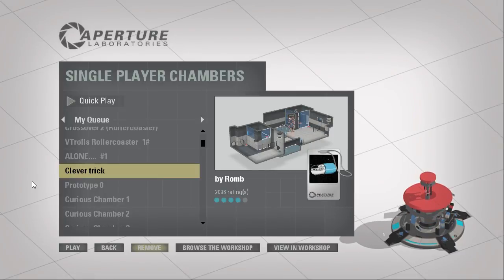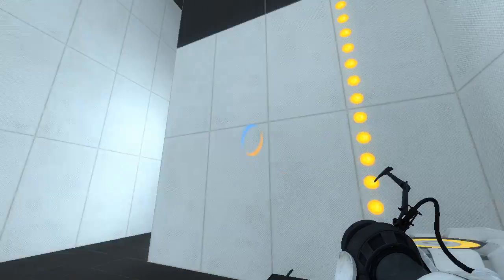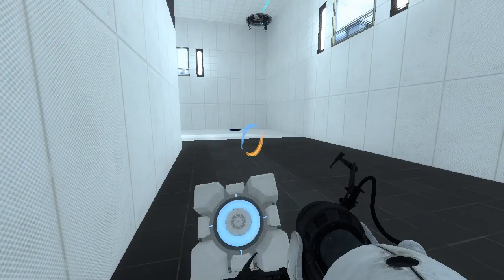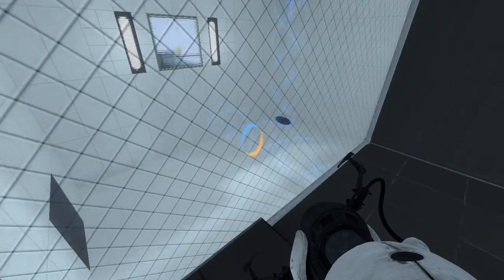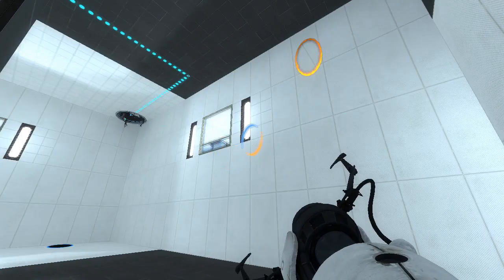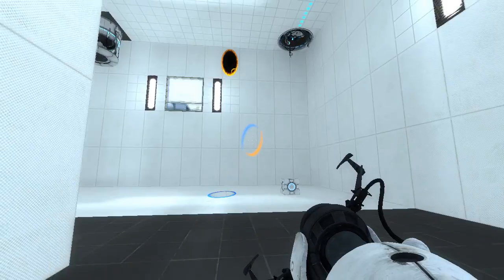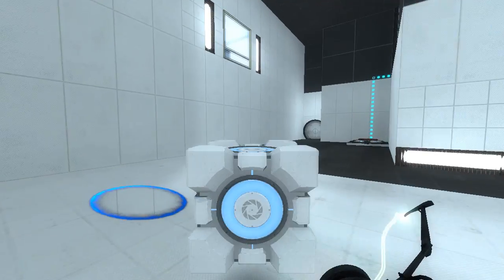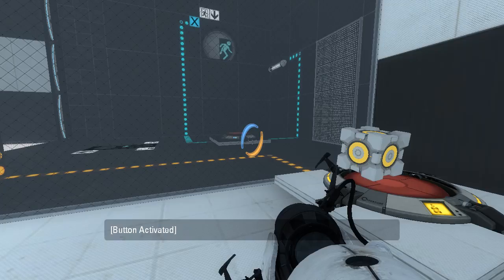Portal 2 PeTI - "Clever trick" by Romb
Retro playthrough.